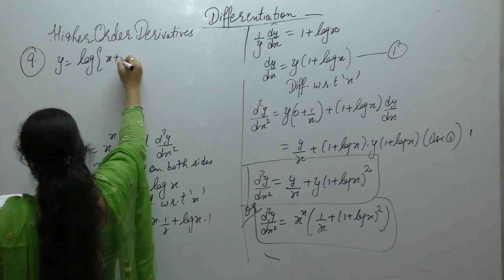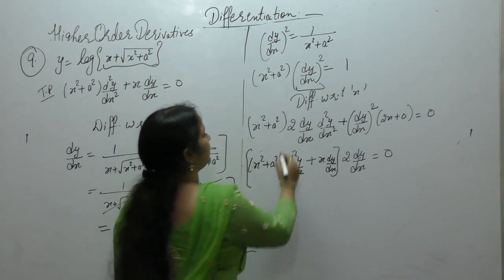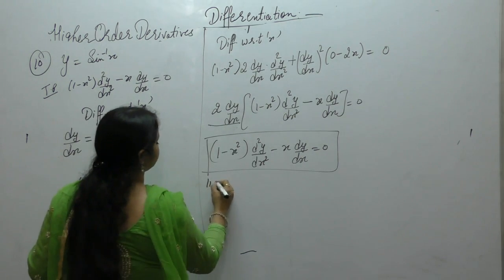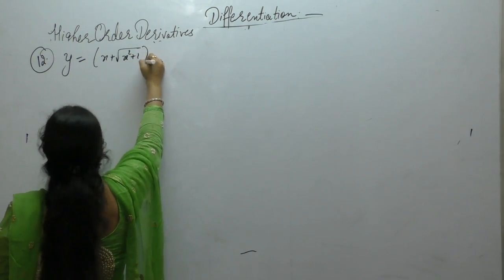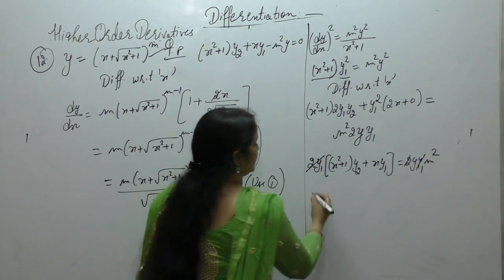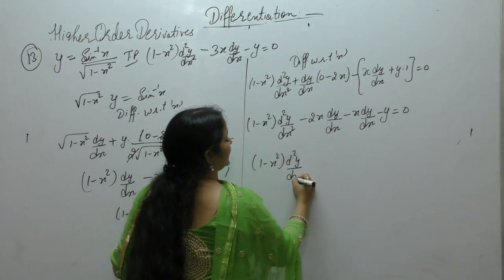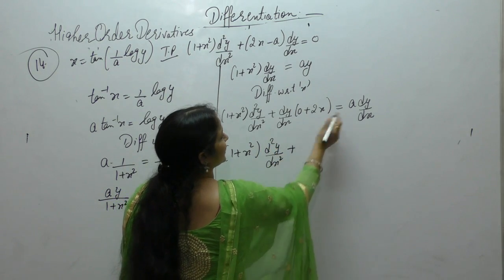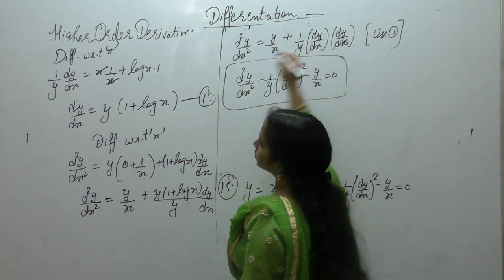Class 12 Maths - Introduction to Higher Order Derivatives Part- 2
This Video Contains Questions Related To Higher Order Derivatives of R.D.Sharma